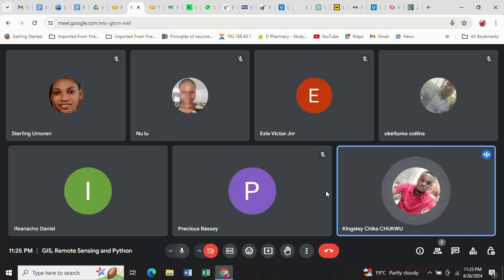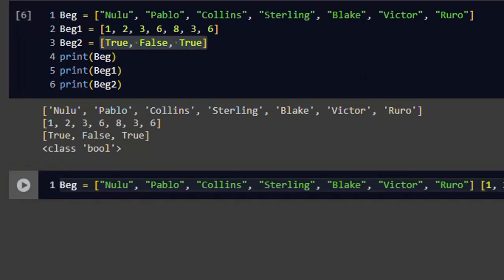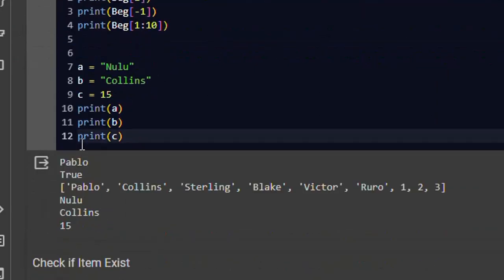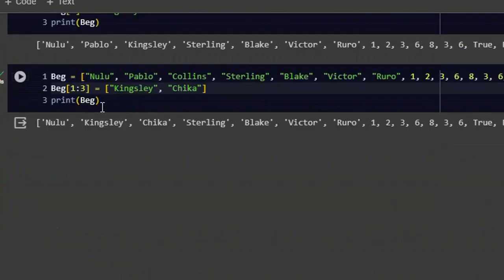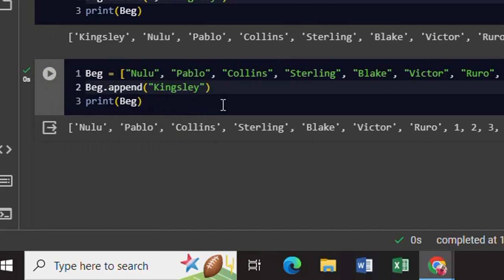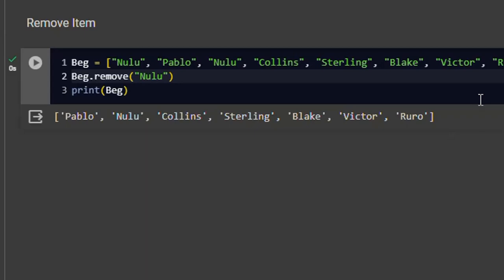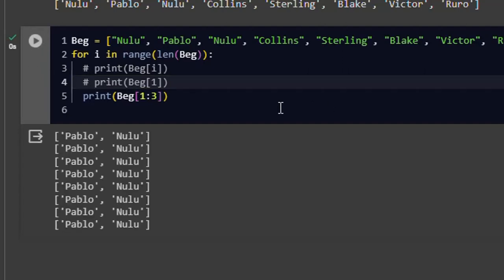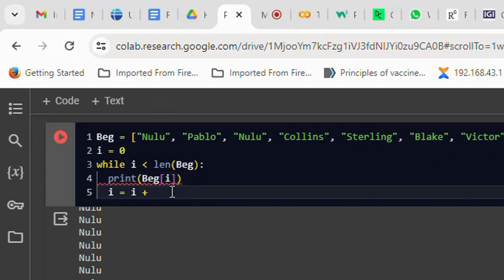Python Lists: A Comprehensive Guide part 1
In this tutorial, we delve deep into Python Lists, one of the most fundamental data structures in Python programming. Whether you're a beginner or an experienced coder, understanding Lists is essential for building powerful applications.

We cover a wide range of topics, including:

- List Length: Learn how to determine the length of a list using the len() function.
- List Type Data: Explore the different types of data that can be stored in a list, from integers and strings to nested lists.
- Accessing List Items: Discover various methods for accessing individual items within a list.
- Checking if Item Exists: Learn how to check if a specific item exists in a list.
- Changing List Items: Understand how to modify the values of items in a list.
- Range of Item Values: Explore techniques for selecting a range of values from a list.
- Inserting Items: Master the art of inserting new items into a list at specific positions.
- Adding List Items: Learn how to append new items to the end of a list.
Extending Lists: Understand how to combine or extend the contents of multiple lists.
- Removing List Items: Discover methods for removing items from a list, both by value and by index.
- Removing Specified Index: Learn how to remove an item at a specified index from a list.
- Clearing the List: Understand how to remove all items from a list, effectively clearing its contents.
- Looping Through Lists: Explore different techniques for iterating over the elements of a list.
- Looping Through Index Numbers: Learn how to loop through the index numbers of a list using range().
- While Loop: Master the usage of while loops for iterating over a list dynamically.

By the end of this tutorial, you'll have a solid understanding of Python Lists and be equipped with the knowledge to leverage them effectively in your Python projects. Whether you're building web applications, data analysis tools, or anything in between, mastering Lists will be invaluable to your programming journey.

Get ready to elevate your Python skills with this comprehensive guide to Python Lists!